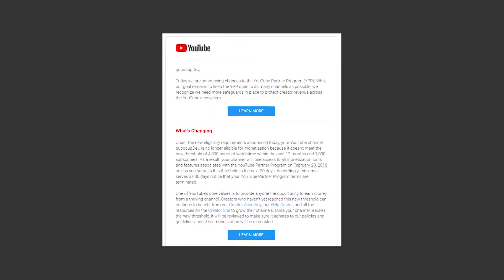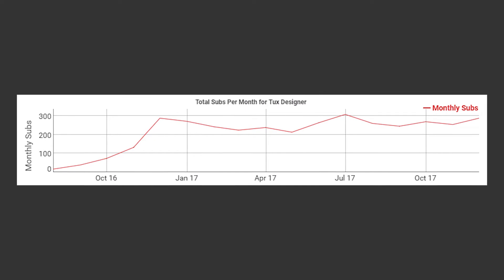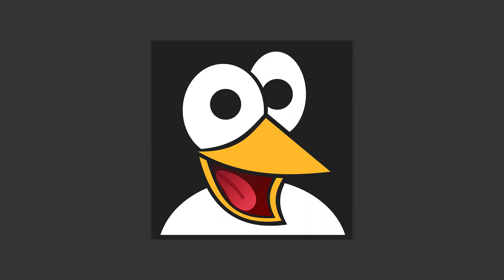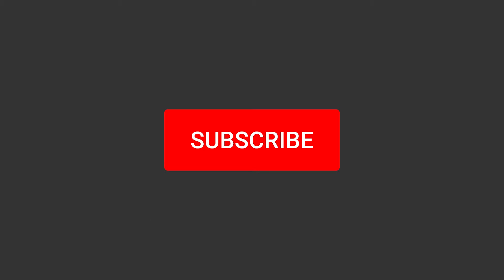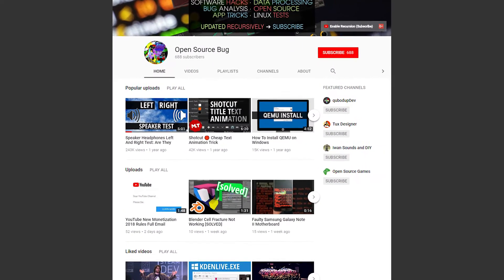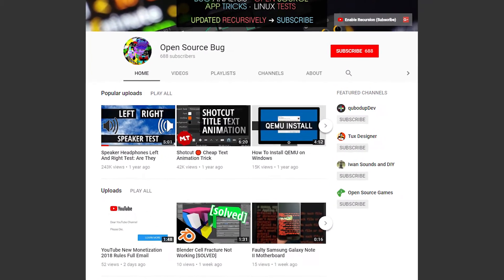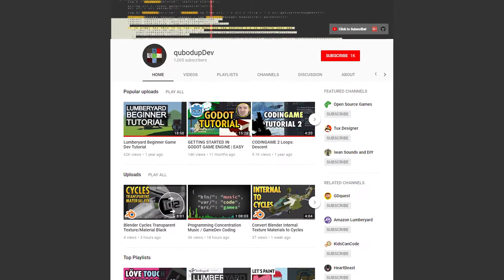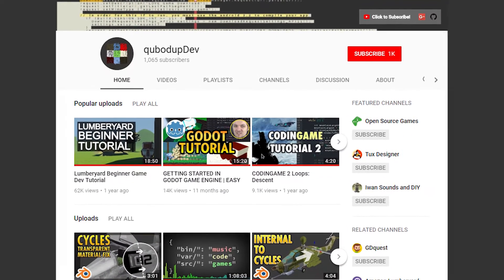Update (YouTube Plans and Side Channels)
Please support my side-channels:
(needs views but that's my fault for not having enough content :) )